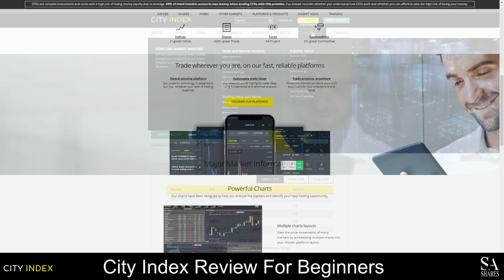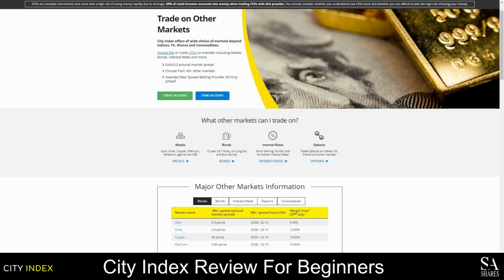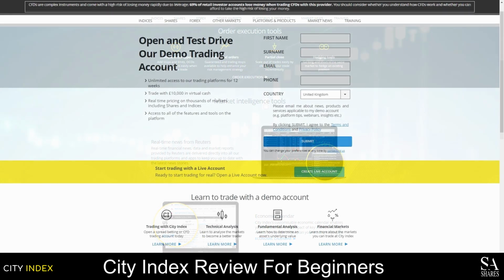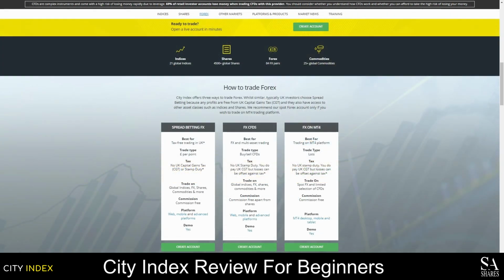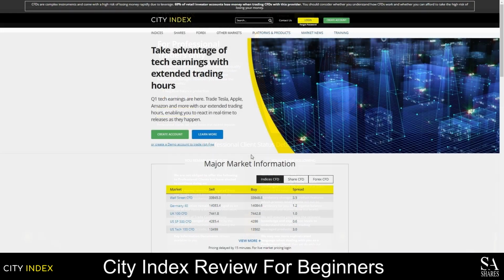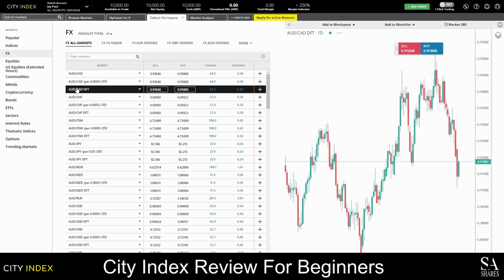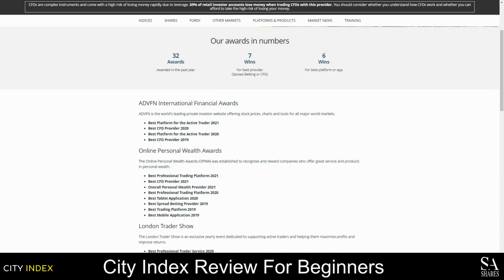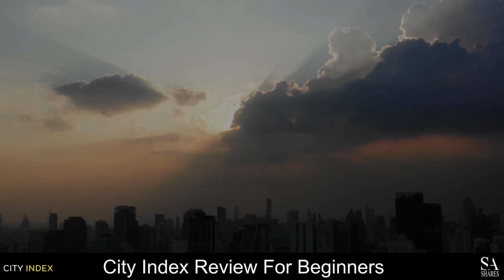City Index Review For Beginners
A step by step tutorial on City Index's offerings including their accounts, spread fees, trading applications and more.

This Video Overview Includes:

📢 Trading products
📢 Account types
📢 Trading Platforms
📢Opening an account
📢 Educational resources
📢 And more...

0:25 Overview
2:50 Trading platform
4:15 Account types
6:48 Opening an account
8:07 Educational resources
9:15 Awards
9:54 Conclusion

Read our Video Script:

City Index is an award-winning Forex broker that is authorized and regulated in the UK and is a subsidiary of StoneX Financial Ltd. and GAIN Capital Holdings Inc. They are listed on NASDAQ and they currently have more than 35 years of industry experience with nearly 300,000 clients from around the world. City Index offers competitive spreads on all of their account types and there are more than 12,000 Indices, Shares, Forex pairs, Metals, Bonds, Options and Commodities that you can trade through them on the MetaTrader 4 platform. In addition to providing updated, in-depth market news with plenty of articles on trending market topics and a variety of educational resources, you will also be able to use a wide range of trading tools and they offer professional and premium accounts for traders who are ready to take their portfolios to the next level.

As a City index client, you will be able to connect your account to the MetaTrader 4 and the City Index mobile app. MetaTrader 4 is currently one of the most popular trading platforms in the world. It was released in 2005 and is well-known for having advanced analysis tools, thousands of technical indicators, customizable charts, EA and algorithmic trading support and much more. You can download MT4 for free from the official MetaTrader website. You also have the option of using the City Index mobile app, which is designed to be beginner-friendly with all the tools and advanced features that more experienced traders need to take their trading to the next level. The City Index app comes with intuitive, configurable charting tools, real-time price alerts, over 80 technical indicators, adjustable timeframes and personalized watchlists, and you can contact the customer support team directly with the built-in live chat feature.

City Index offers only one type of live account, but there are two types of demo accounts you can open and two types of VIP accounts. If you want to practice trading or test different strategies and features, you have the option of opening a demo account on either MetaTrader 4 or the City Index app. Demo accounts with City Index last for 12 weeks and they come with £10,000 worth of virtual currency that can be used to trade thousands of instruments free of risk. When you are ready to open a live account, you can create a Standard account and make your first deposit. If you’re an experienced trader and you’re looking for a more personalized experience with more advanced trading tools and more flexible trading conditions, then we recommend applying for either a professional account or a premium account.

If you are new to trading then we recommend opening an account with City Index because you can open multiple demo accounts and you will be able to use your demo account for 7 weeks, which is twice as long as most other brokers allow. Once you've opened a demo account, you can visit the “training” section on the website to access a variety of detailed introductory courses, guides on trading strategies and high-quality courses that are designed for beginners and professionals respectively.

There are many advantages to trading with City Index, but what we like the most about them is that they are regulated by multiple top-tier agencies across several jurisdictions and they offer thousands of tradable instruments with accounts that are suitable for absolute beginners and high-net-worth professionals. City Index has been awarded for having one of the best platforms for active traders and their premium and professional accounts will definitely give you a competitive advantage in the markets. Whether you’re opening your first trading account or you’ve been trading for many years, City Index can be trusted with helping you create the portfolio you’ve always wanted!